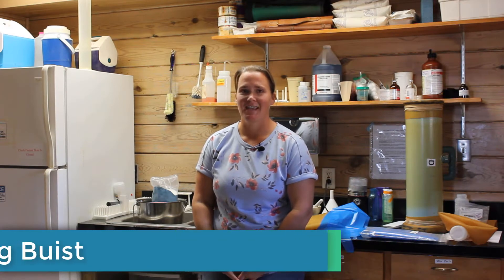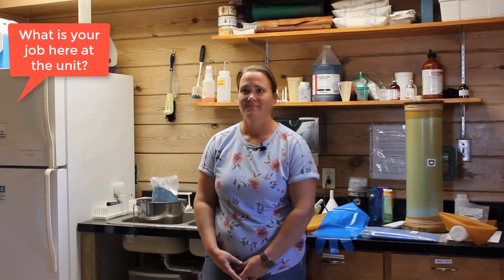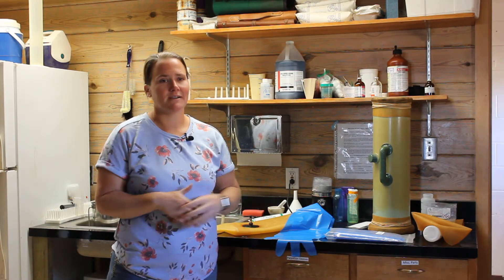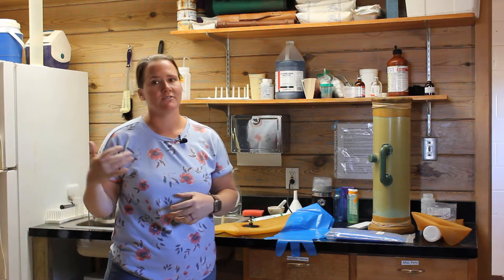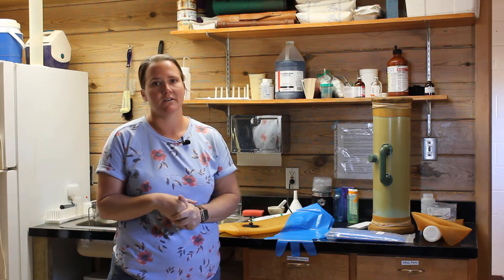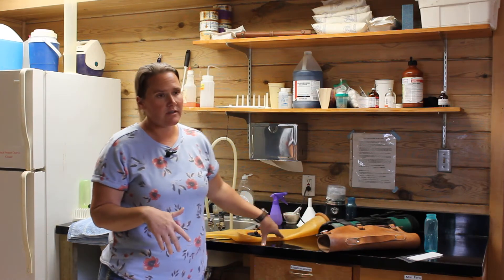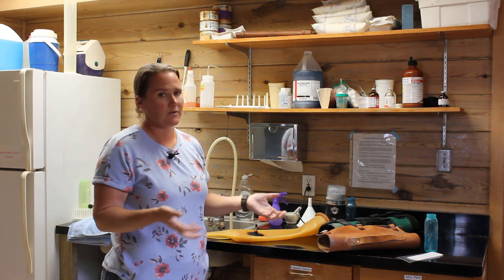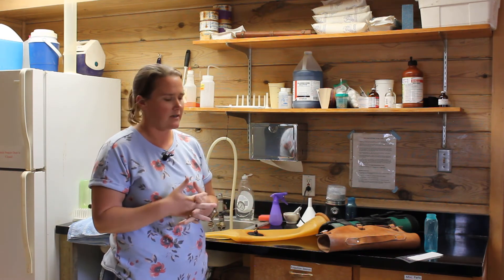Stallion Series - 2 Collection Equipment